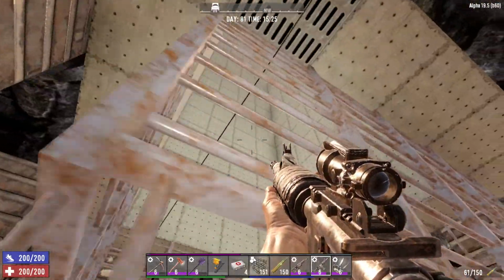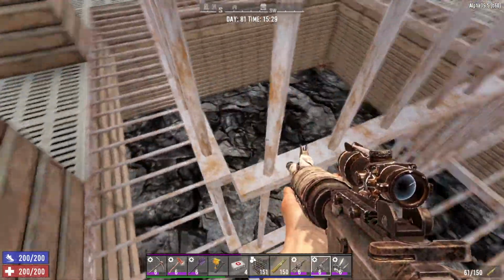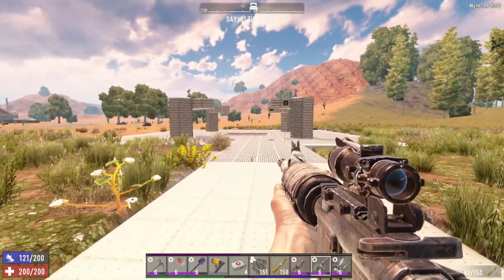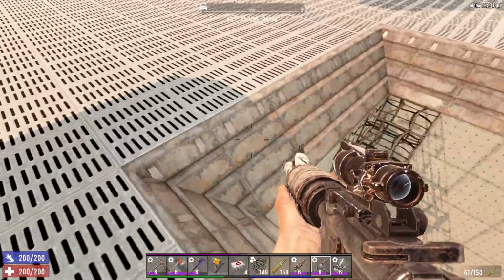Explaining how to fight in a pitfall base.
I go over some basics regarding how to start your pitfall base and a few things I have learned over the many horde nights I have spent fighting from it.